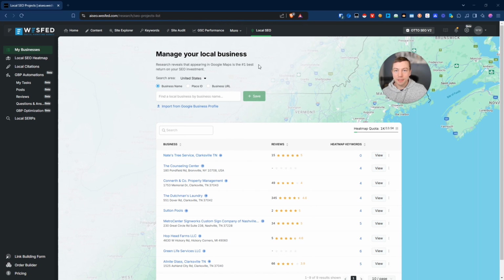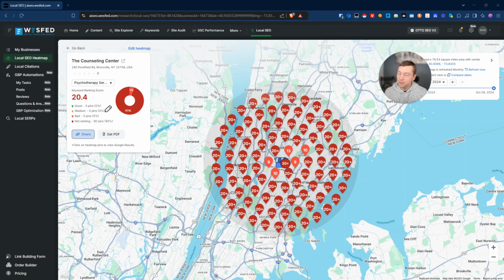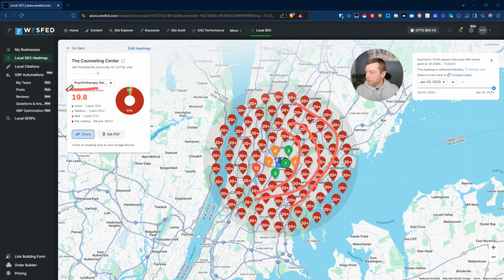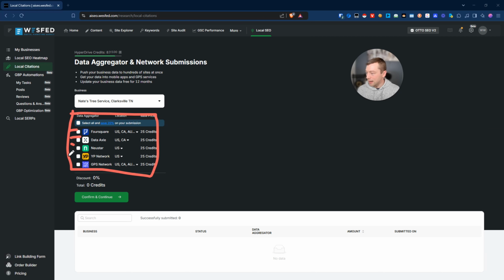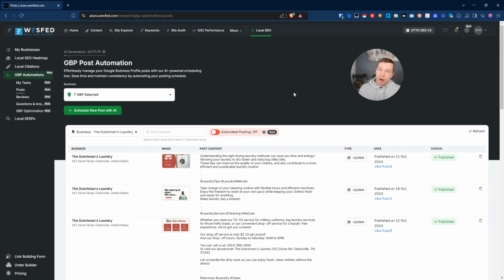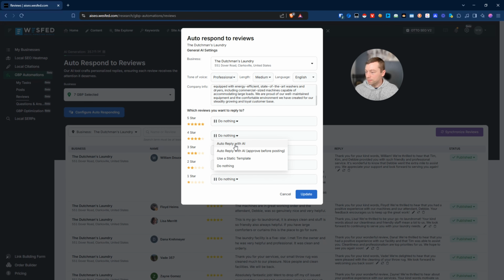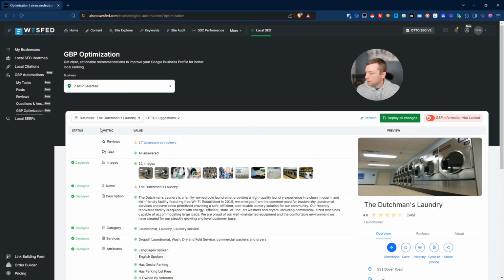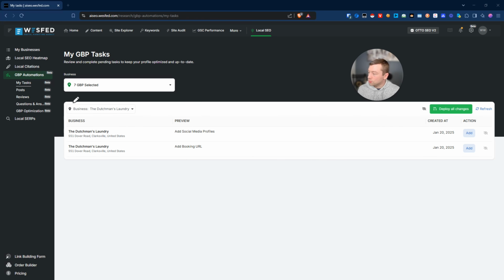Local SEO Maps in Search Atlas - Full Walkthrough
I want to share one of my favorite tools for local SEO.

It's called Search Atlas, and it makes managing multiple local SEO accounts easier and faster.

They have a lot of automation tools that can save your agency a LOT of time.

In this video, I’ll show you how to:
 ✅ Manage multiple GBP accounts effortlessly
 ✅ Use the Local SEO Heat Map to track rankings (for reports) & improve strategy
 ✅ Automate GBP tasks, posts, and review responses
 ✅ Boost local citations and improve search visibility

Timestamps:
 00:00 – Intro
 01:14 – Local SEO Heatmap: How to track and improve your rankings
 05:28 – GBP Automations: Save time & boost efficiency
 10:15 – Local SERPs: Understanding the latest trends
 10:41 – Closing